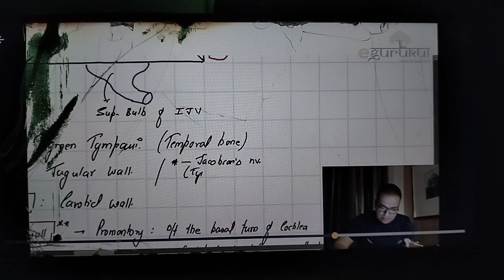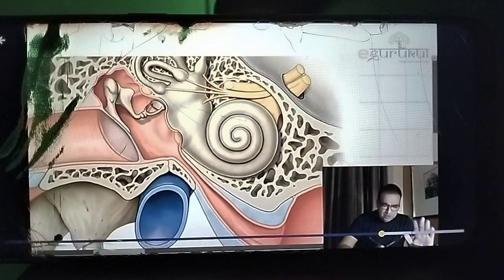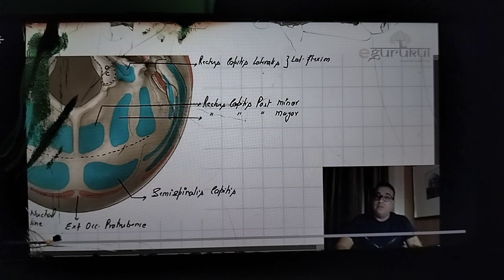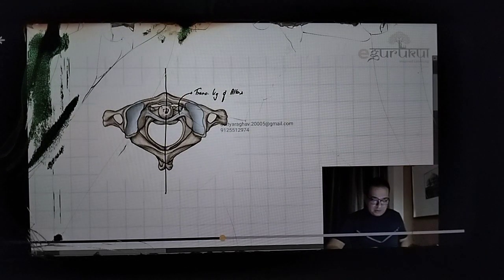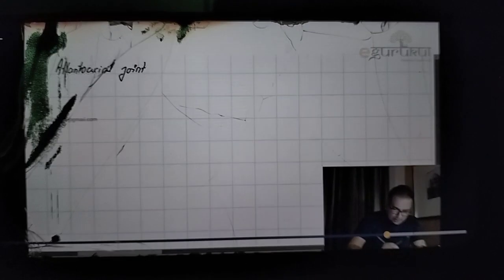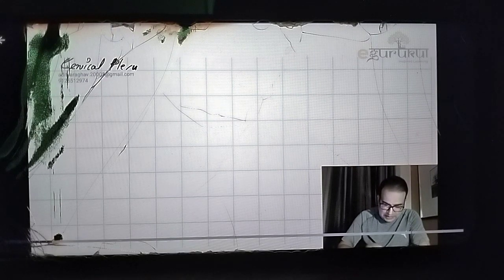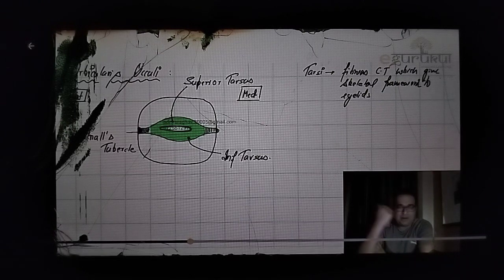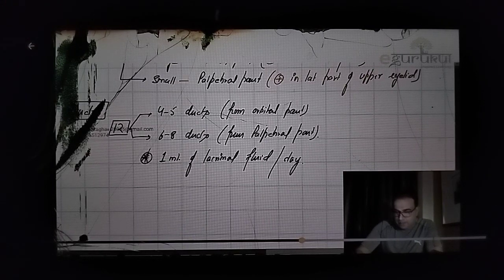head neck 24,25,26